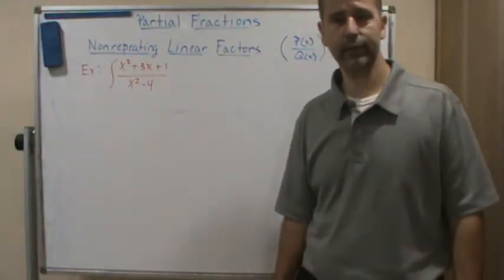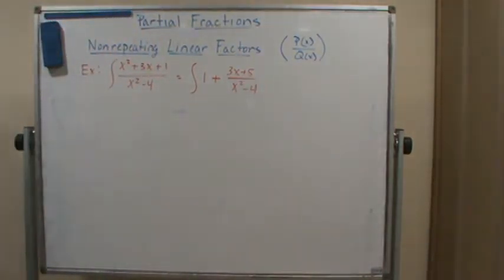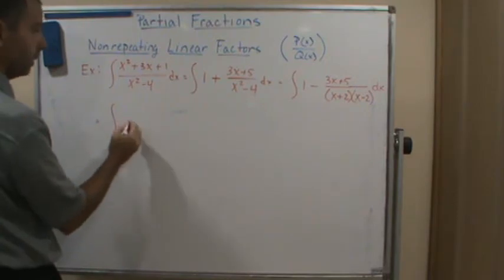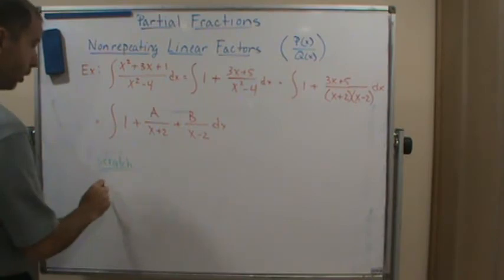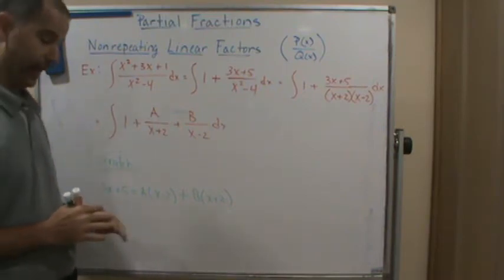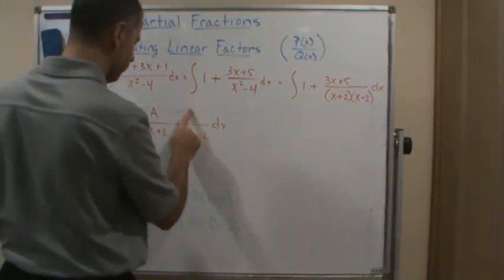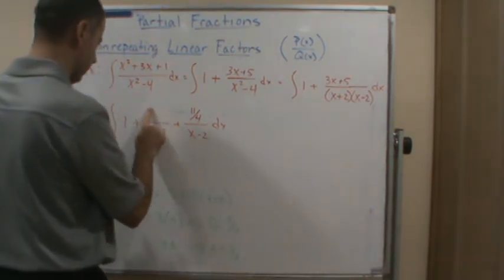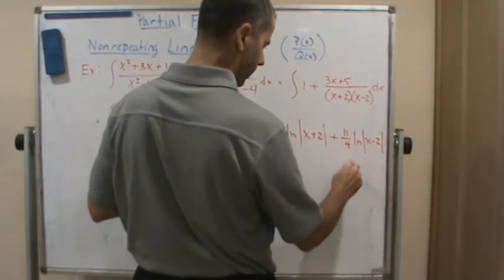Calc2 Partial Fractions Nonrepeating Linear Factors Example 3